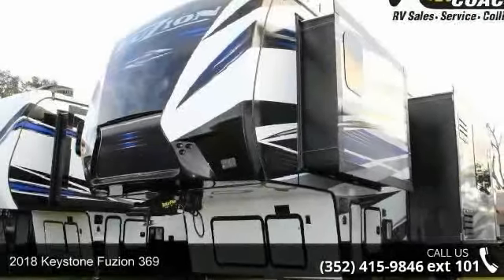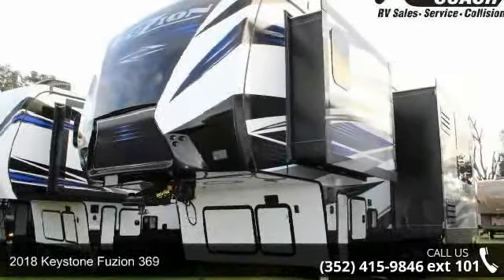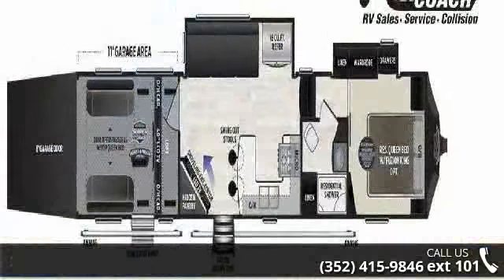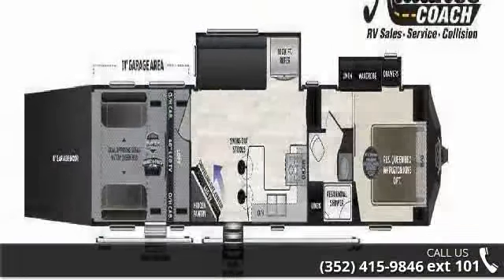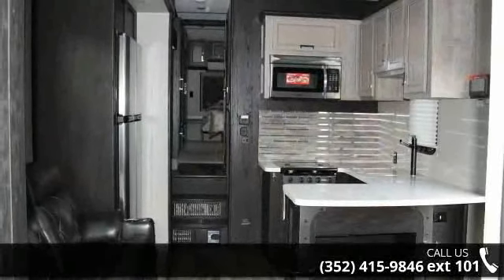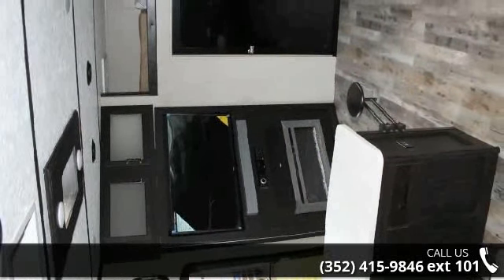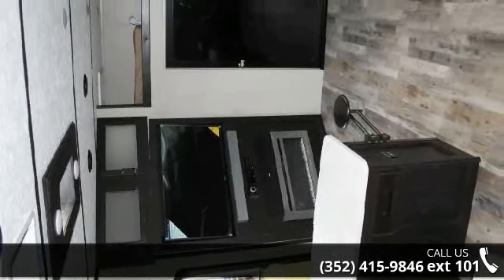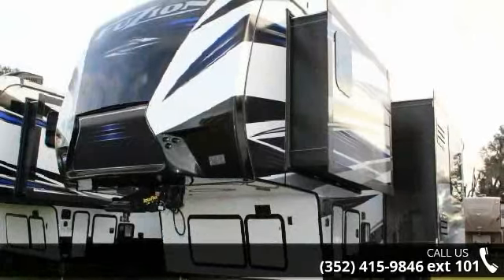2018 Keystone Fuzion 369 - Alliance Coach FL - Wildwood, ...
2018 KEYSTONE FUZION 369 FIFTH WHEEL HAULER, BRINDLE DECOR, FRAMELESS TINTED WINDOWS, 6PT HYDRAULIC AUTO LEVELING, G RANGE TIRES, LIGHTED AWNINGS, ROTO FLEX PIN BOX, ONAN 5.5 GEN, ELECTRIC BEDS WITH DUAL OPPOSING COUCHES, CENTRAL VACUUM, DUAL FUEL TANKS, 18CUFT REFER, CONVECTION MICROWAVE, STAINLESS STEEL APPLIANCES, KING BED MASTER SUITE, RAMP DOOR PATIO WITH STEP, AND MORE